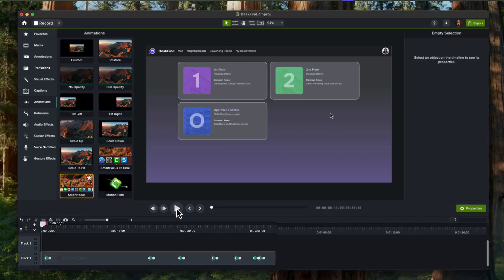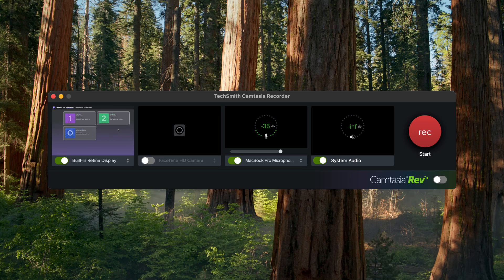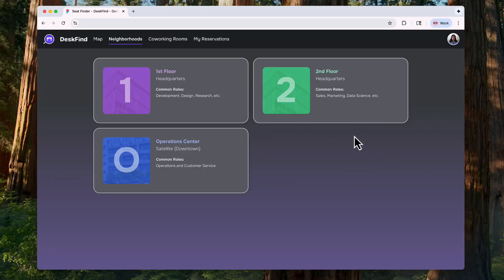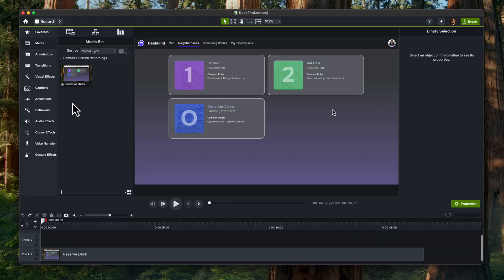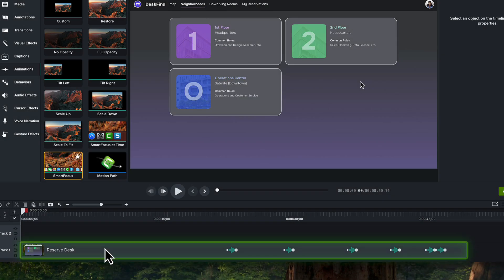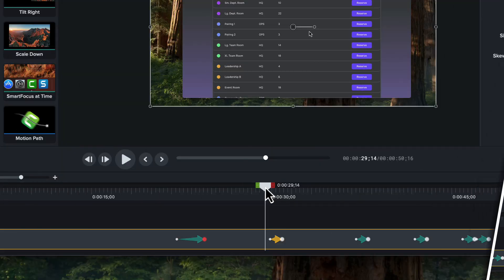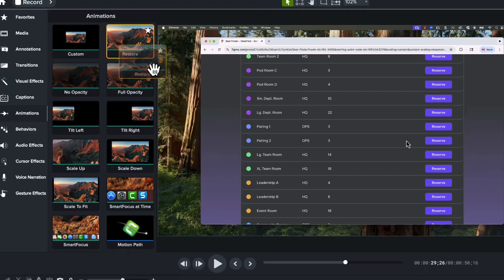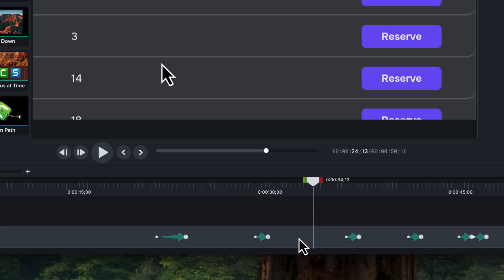Add Animations to Training Videos with Ai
Stop wasting time on manual zoom animations! Camtasia’s Smart Focus feature automatically adds smooth, professional zooms and pans to your training videos with Ai. You can create a polished video tutorial without spending hours animating every mouse movement.

What you will learn:
-How Smart Focus uses cursor data to automatically add dynamic zooms.
-Best practices for recording your screen to get the best Smart Focus results.
-The simple drag-and-drop workflow to apply Smart Focus to your timeline.
-How to fine-tune the animations: adjust timing, zoom levels, and placement.

Use Smart Focus to:
-Make your training and tutorial videos more engaging.
-Direct your viewer's attention to the most important part of the screen.
-Quickly polish your screen recordings for professional results.

00:00 Intro and Camtasia Smart Focus overview
00:12 Tips for recording with Smart Focus
00:30 Applying Smart Focus in Camtasia editor
00:48 Adjusting animations and framing
01:06 Zooming out and customizing animations
01:19 Smart Focus with crop media & outro